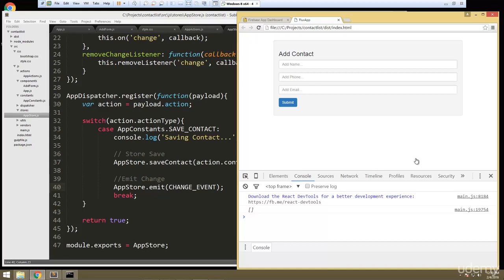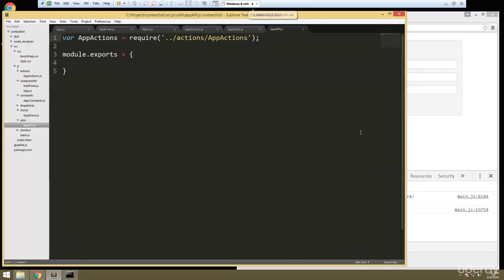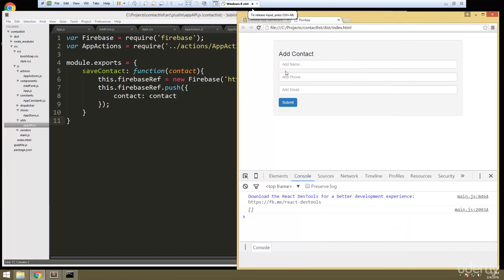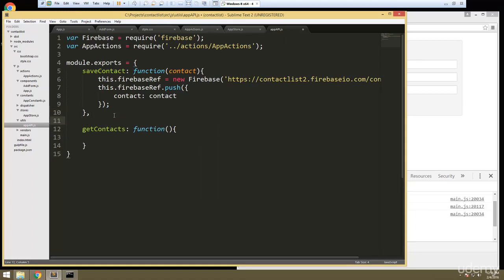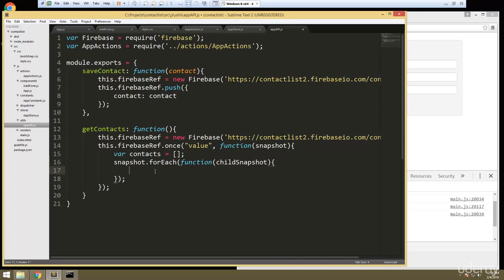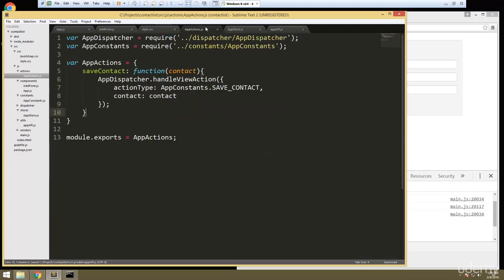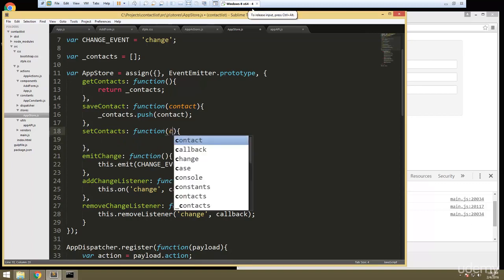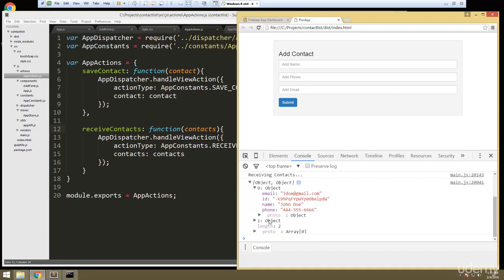004 Persisting Data To Firebase